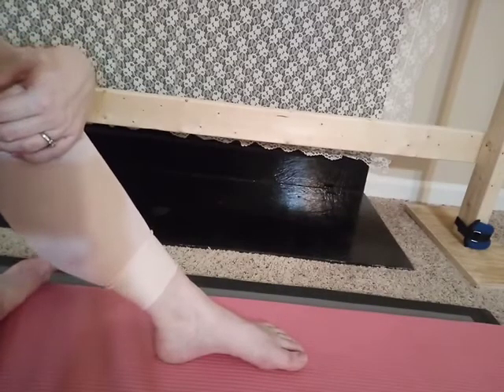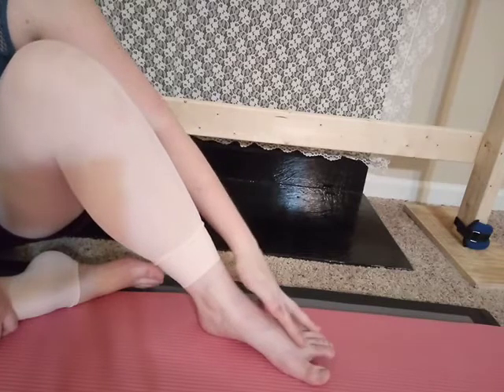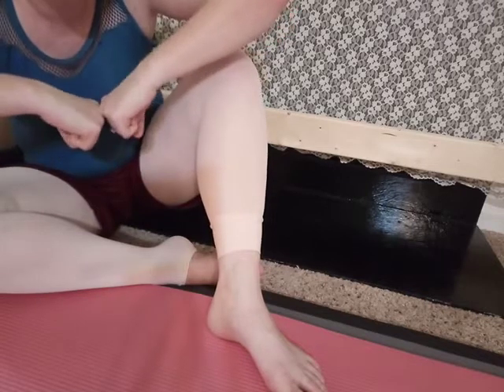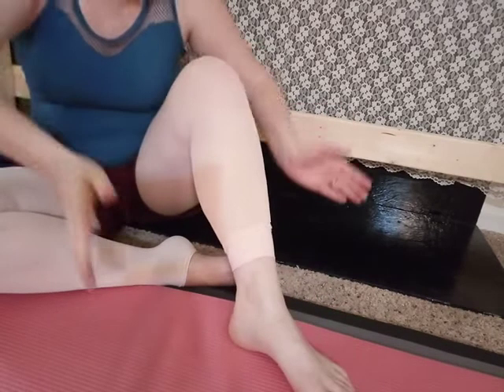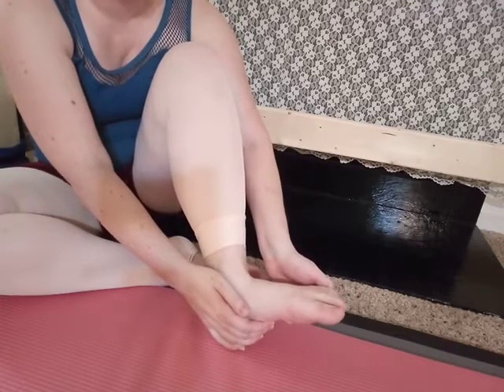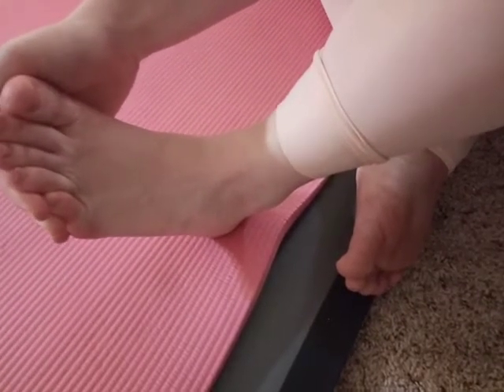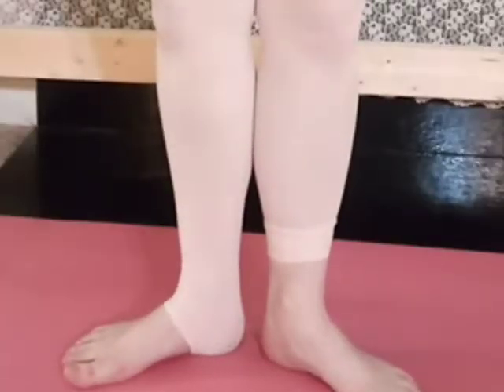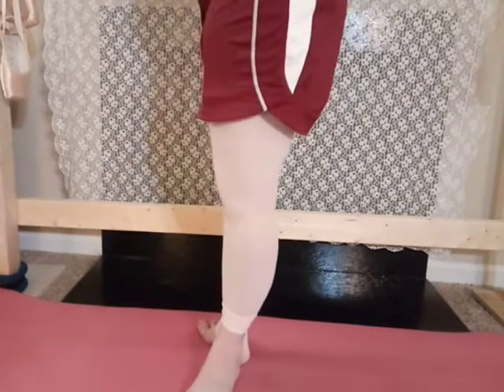Release your Ankles for a Deeper Plie!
Want to learn how to get a deeper plie? Use your butt and turnout to plie instead of "holding" and "gripping" your feet. Once you learn to release your ankles, you can get more of a stretch!

For more videos like this (and tons of awesome combos and follow-along barres) become a member of BTB Online today!

Become a member for exclusive content (includes FREE pre-pointe consultation)